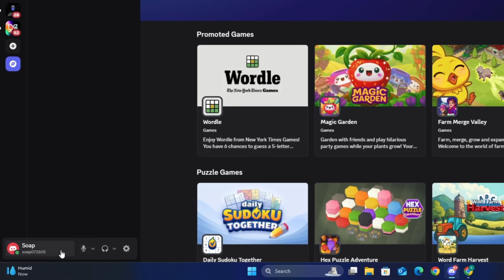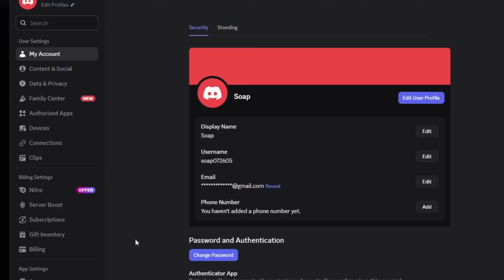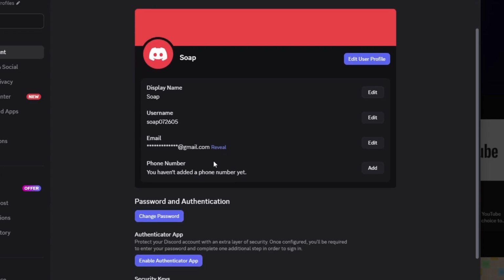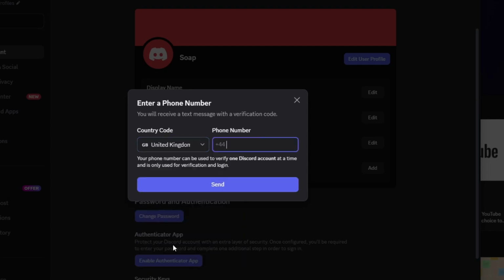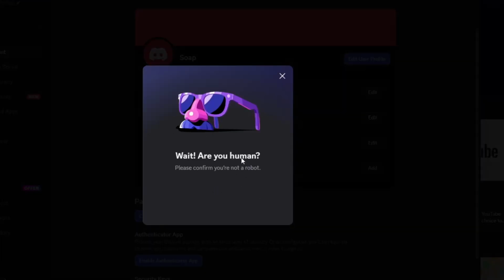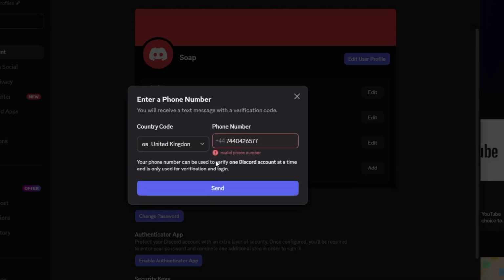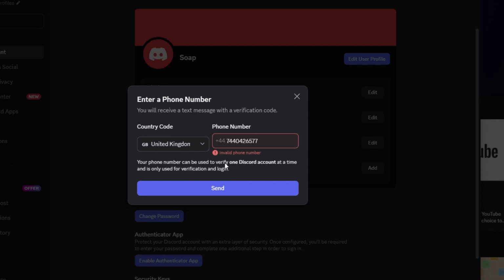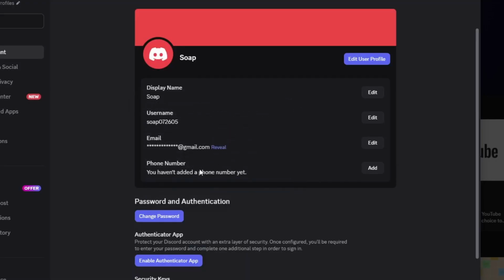How To Add Phone Number To Discord | Quick Guide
Want to secure your Discord account or unlock extra features like server creation and account recovery? In this quick and easy tutorial, I’ll show you step-by-step how to add your phone number to Discord on both desktop and mobile. This process helps protect your account, verify your identity, and keep your profile safe. Whether you’re new to Discord or just updating your account settings, this guide will walk you through everything clearly and quickly. Make sure to follow each step carefully to complete the verification successfully!

Were you able to add your phone number without any issues, or did you encounter an error?

🔐 Secure Your Online Activity with NordVPN:

30-day money-back guarantee
Starting at just €3.09/month (instead of €11.59)!